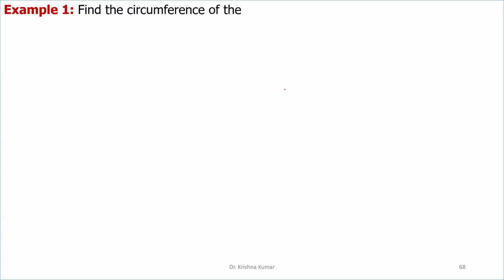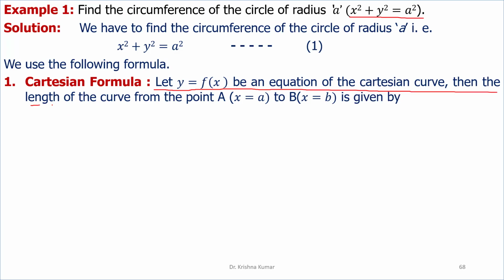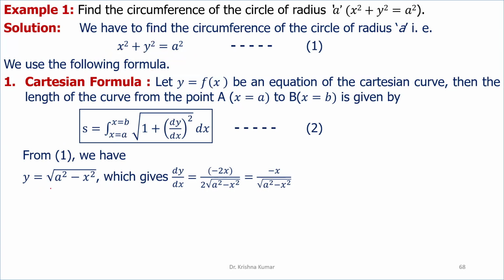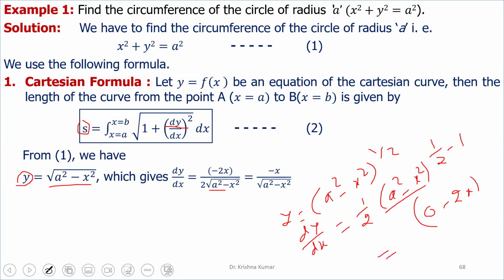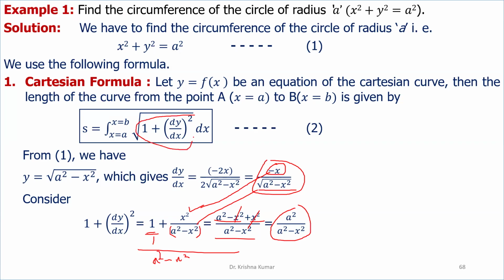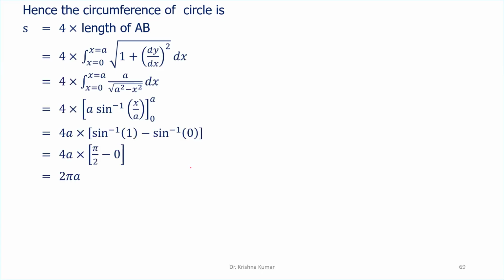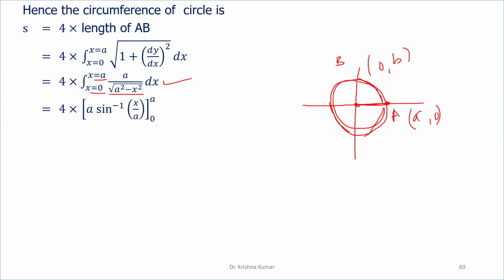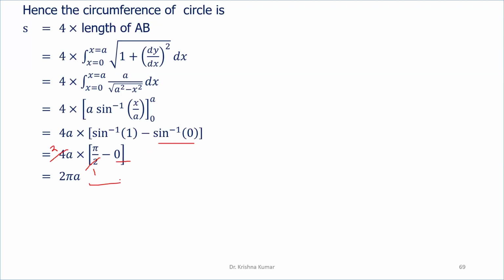MFC-3-Unit-IV-34-How to find Circumference of Circle in Cartesian Form